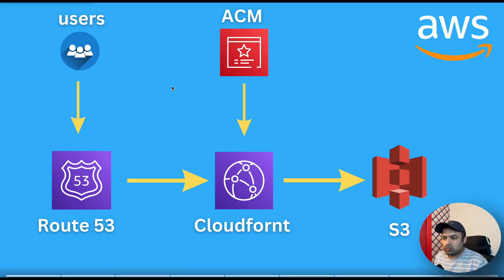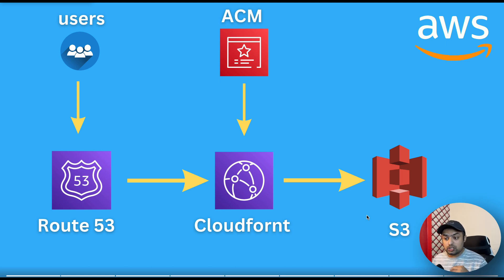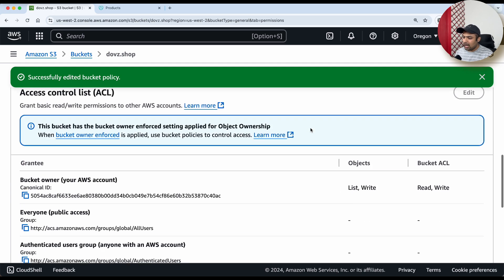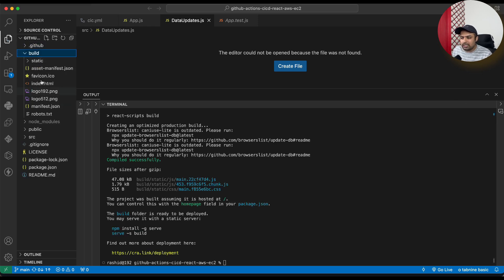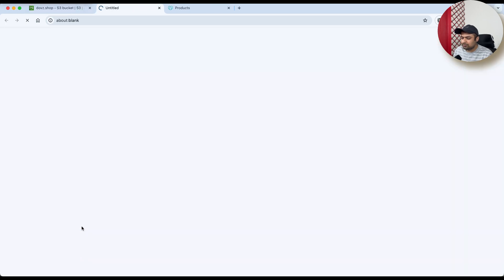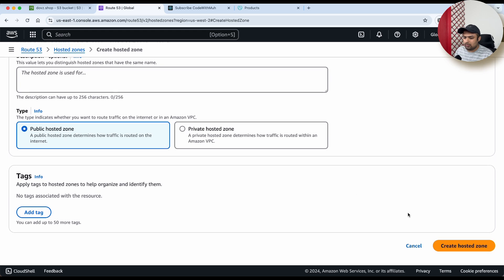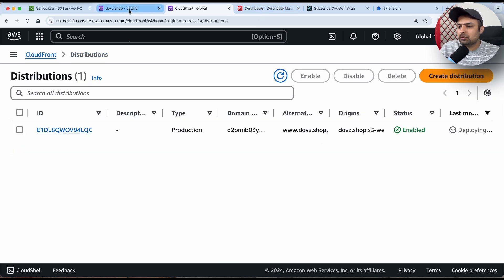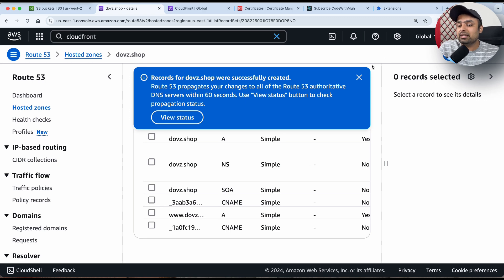React App on AWS S3 with Static Hosting, Cloudfront and Route 53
Discover how to deploy your React app on AWS S3 with static hosting, set up CloudFront for CDN distribution, and configure a custom domain using Route 53 and ACM for HTTPS. Learn how to integrate your GoDaddy domain for a professional setup. A complete guide to hosting your React app with speed, security, and a custom domain!

Table of Contents:

00:00 Introduction
01:26 Create S3 Bucket
04:36 Upload Files on S3
06:40 Create Route 53
09:41 Creat ACM - SSL
11:07 Create CloudFront Distribution
14:53 Conclusion